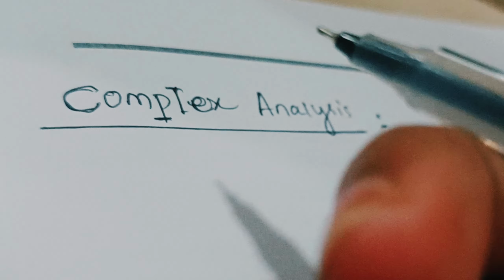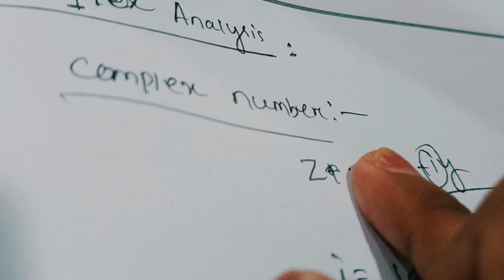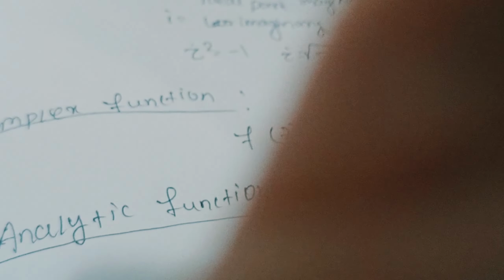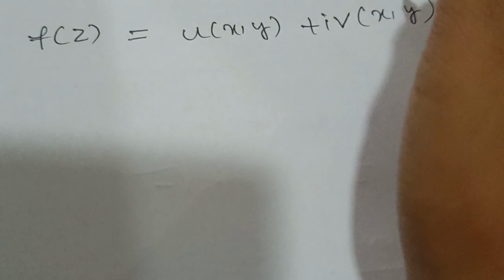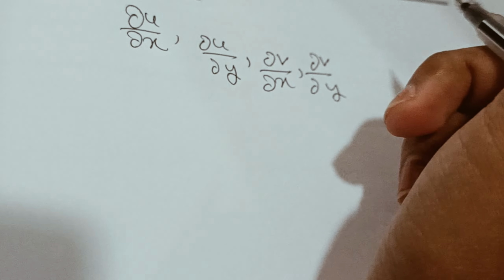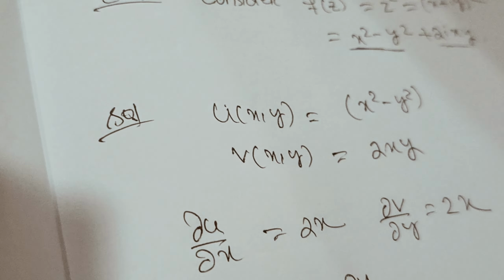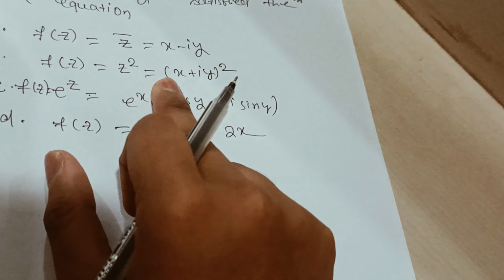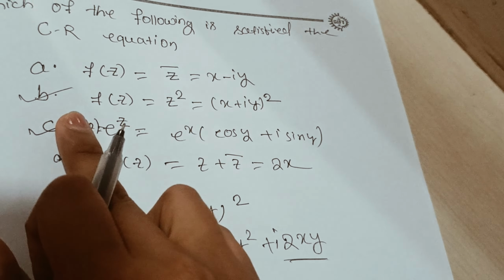complex Analysis - Analytic function and C-R equations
Complex Analysis
Analytic function and C-R equations